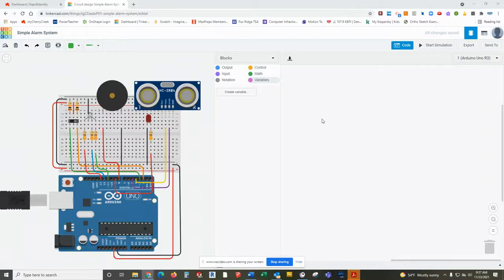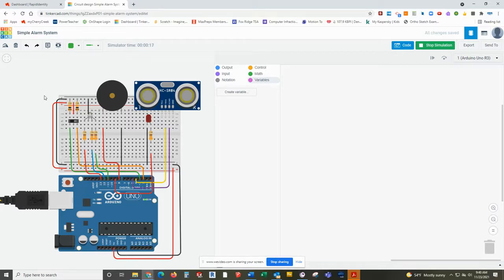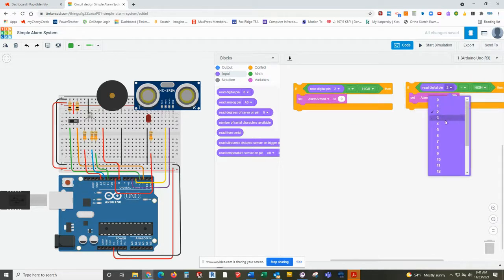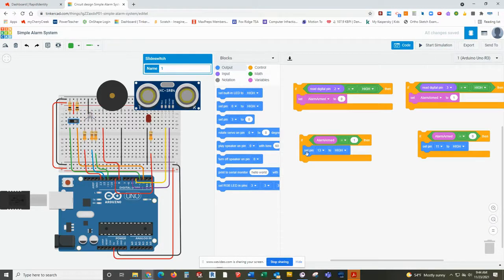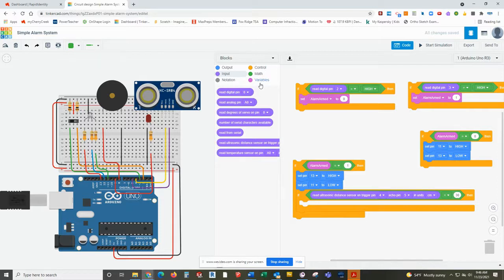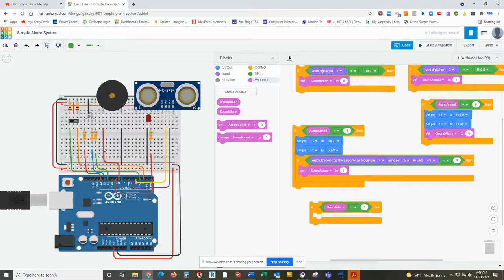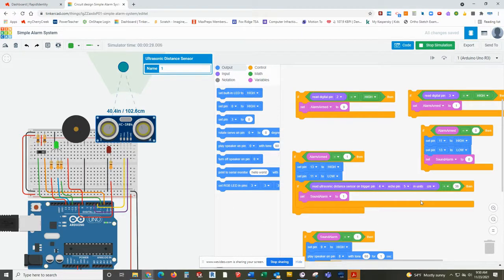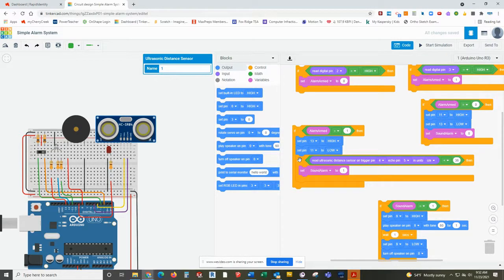Burglar Alarm Coding